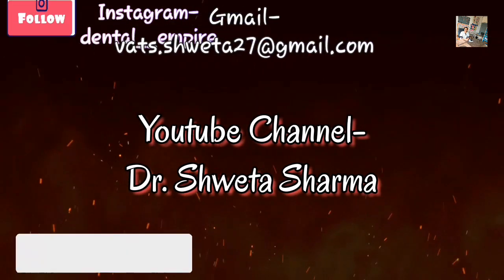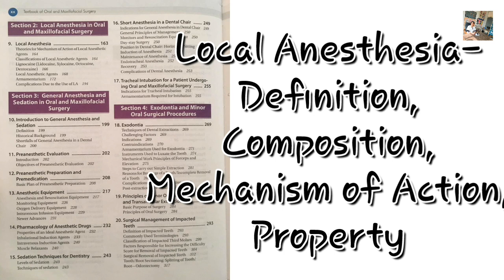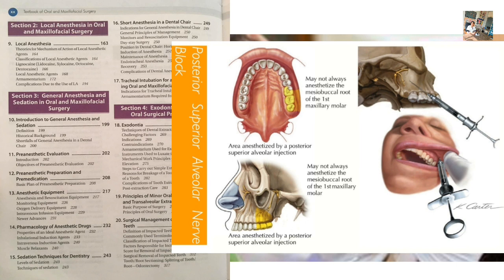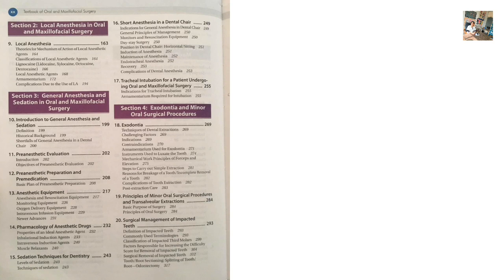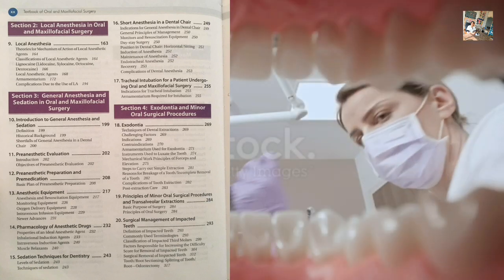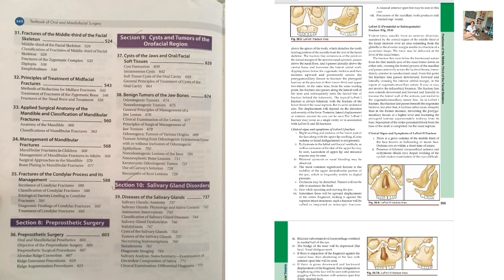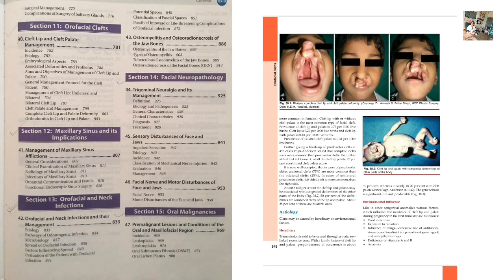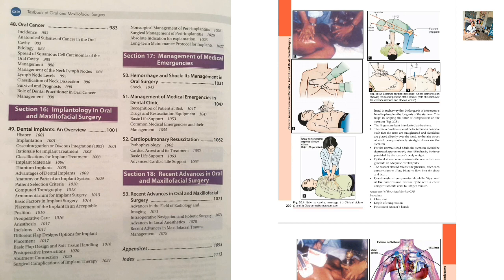Viva Qus. In Oral & Maxillofacial Surgery- BDS Final Year OSMF Practical & Viva Qus.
📌OTHER VIDEO ON-
⏩ How To Study *Oral & Maxillofacial Surgery*